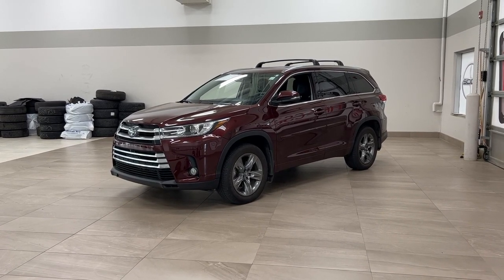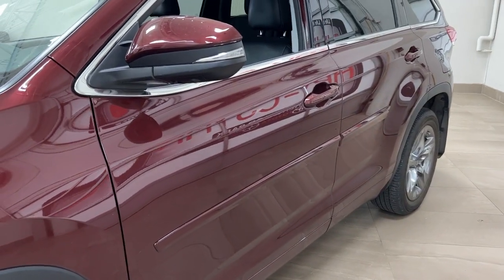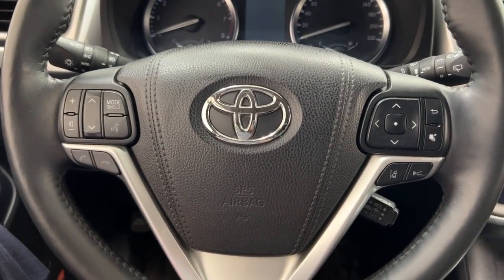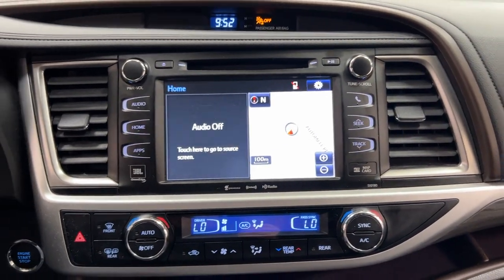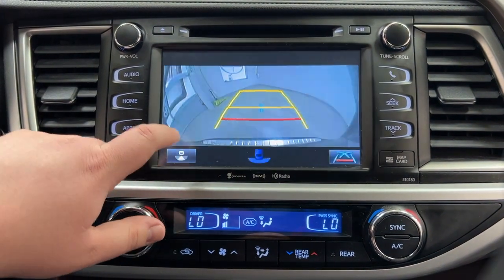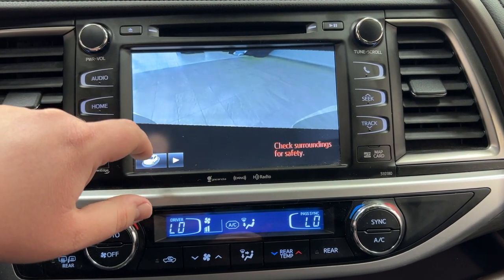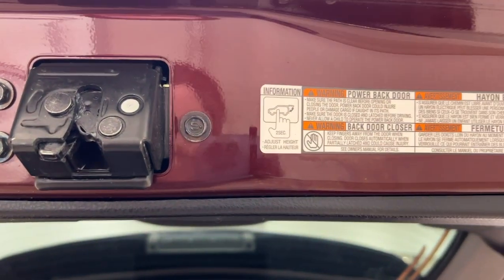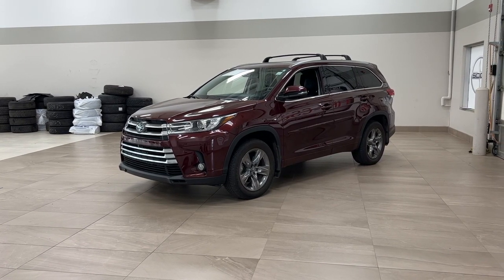2018 Toyota Highlander Limited Review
This is a Red 2018 Toyota Highlander Limited Review Sherwood Park AB - Sherwood Park Toyota with 8-Speed A/T transmission Red color and Black interior color. (Uploaded by DataDriver).